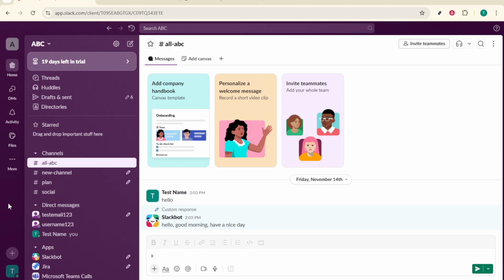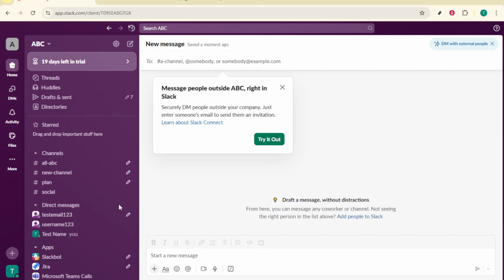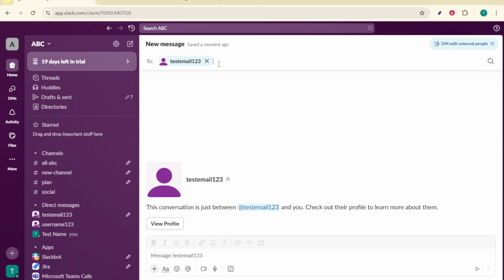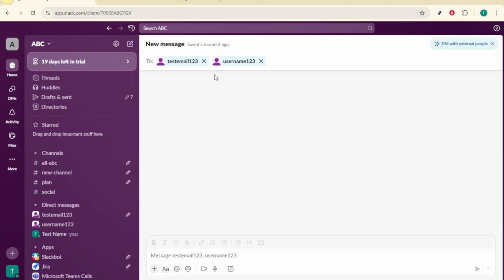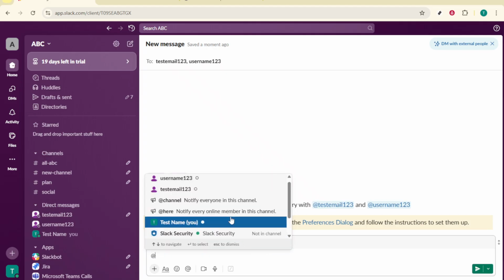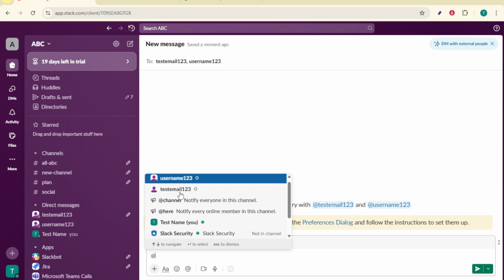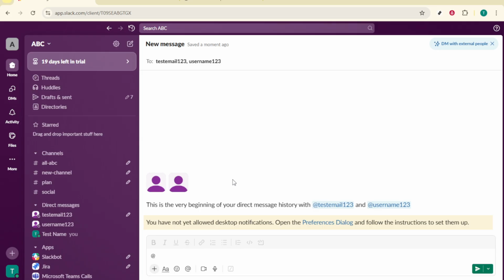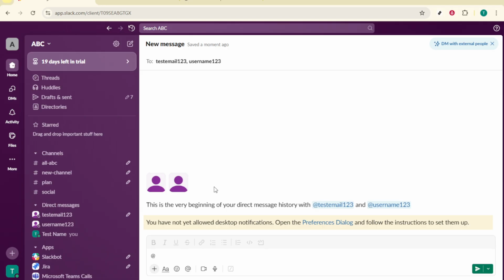Create a Group in Slack Chat [2025 Guide]